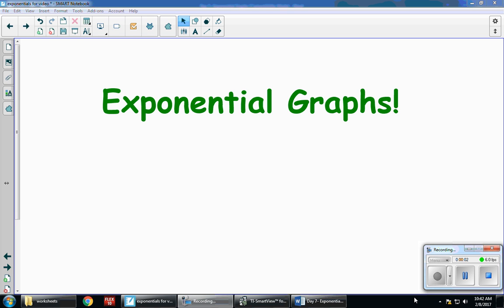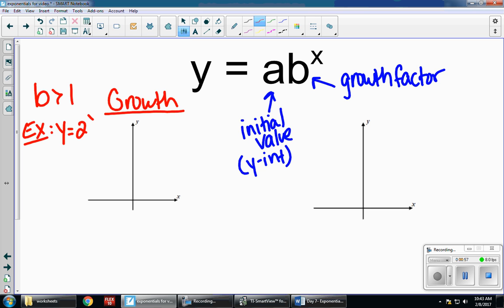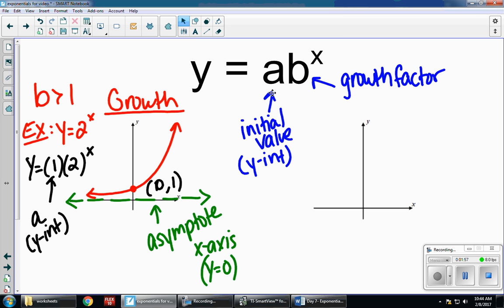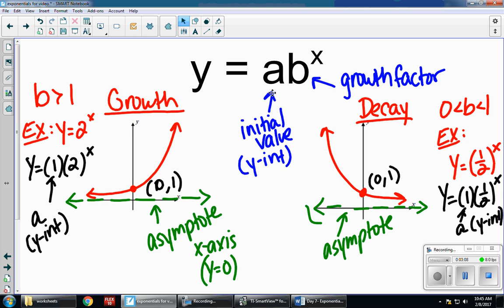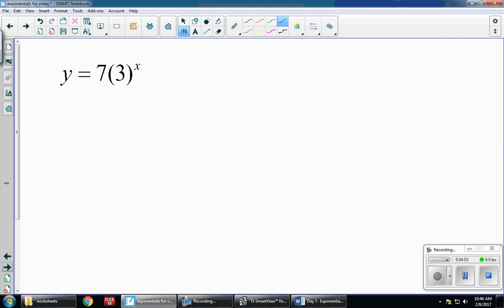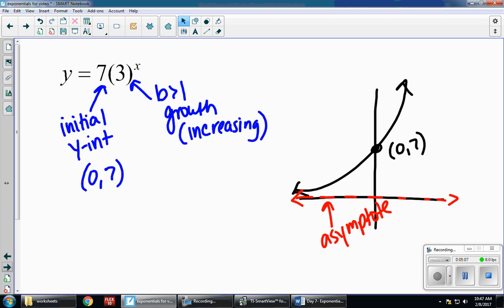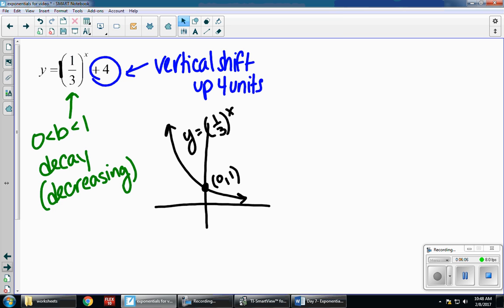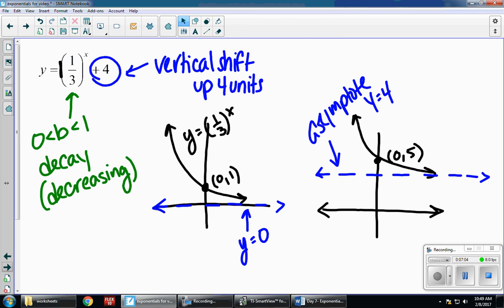Exponential Graphs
This video shows you the parent function of exponentials.  It goes through increasing and decreasing functions.  There is discussion about the y-intercept, asymptote, domain and range.  There are also two examples that involve transformations.